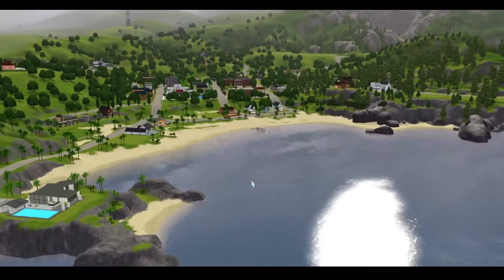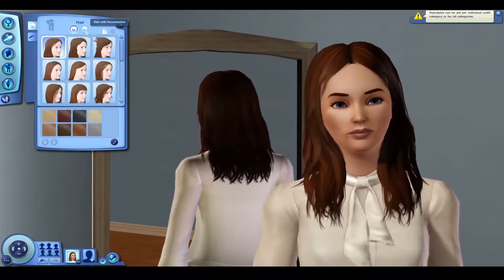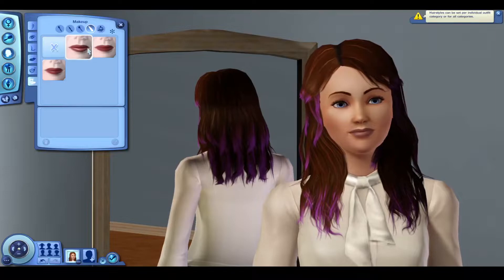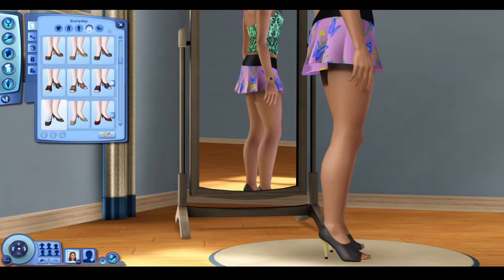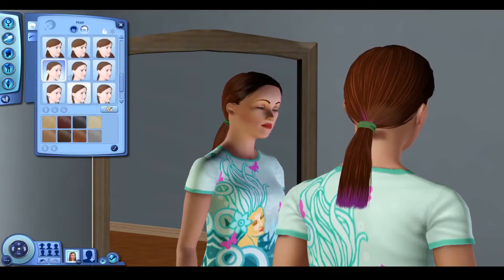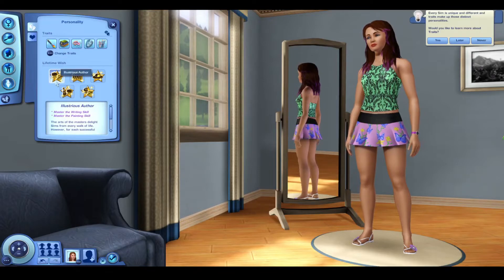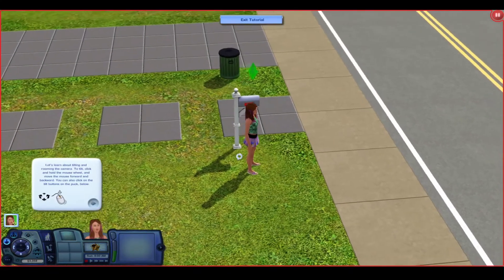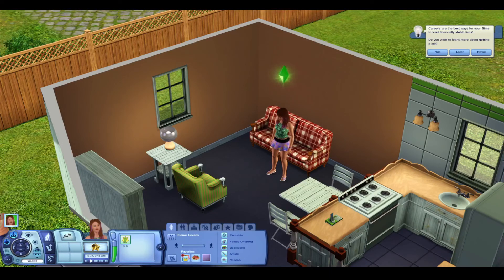Sims 3 But I installed it from the disc - Part 1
So this footage was pre-recorded and I added voice over after.

I was hoping this would be funnier or more interesting, not sure why I didn't edit all the create a sim out.

Oh well here it is and guess I am doing a part 2 -_-